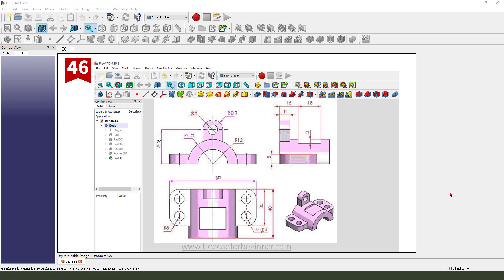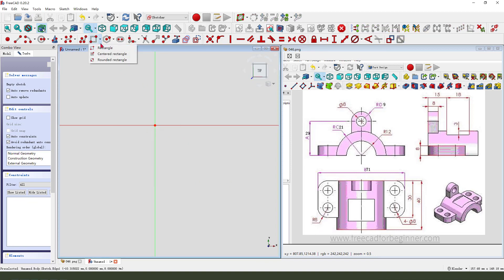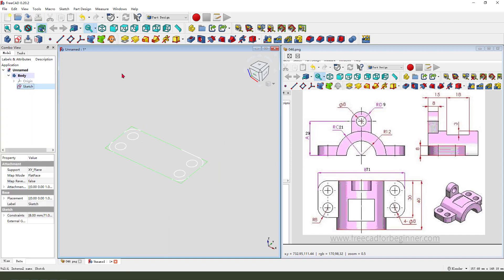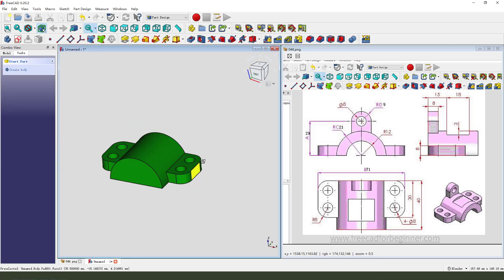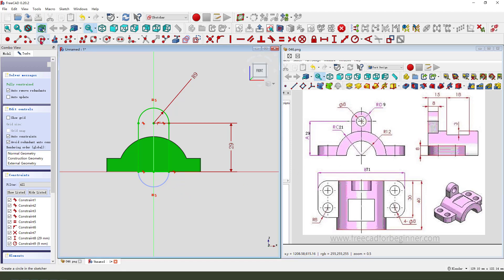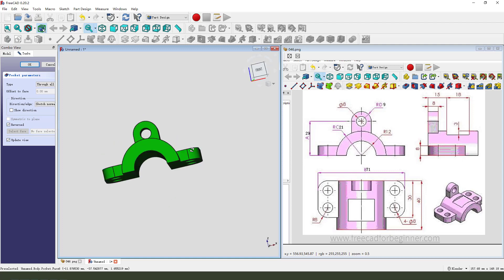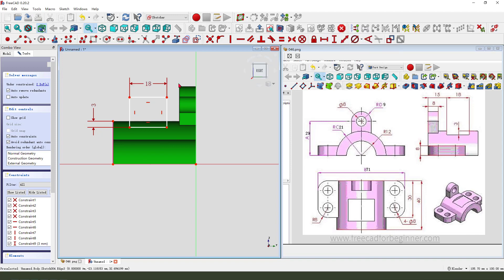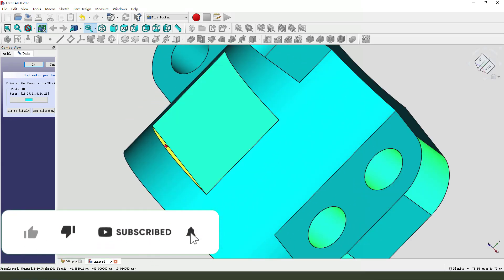FreeCAD Tutorial for beginners,basic model exercise-88